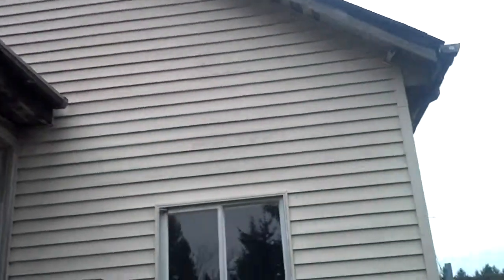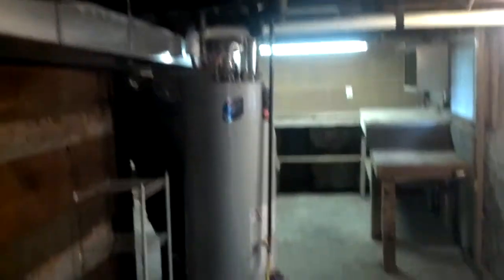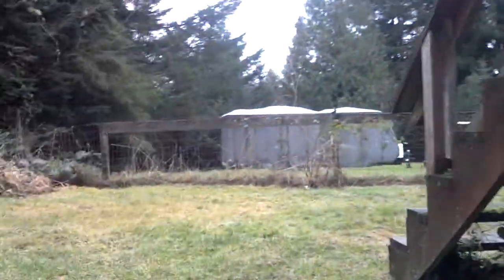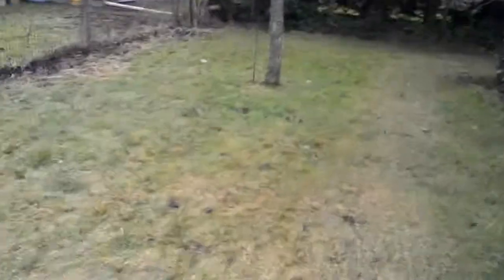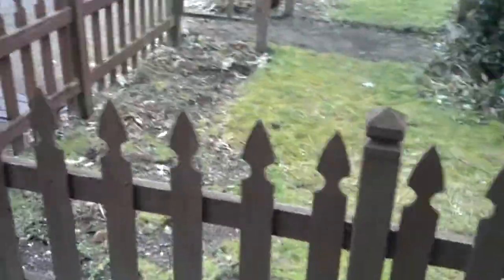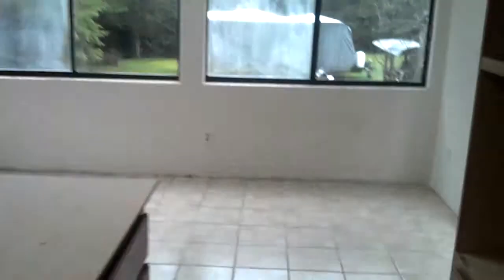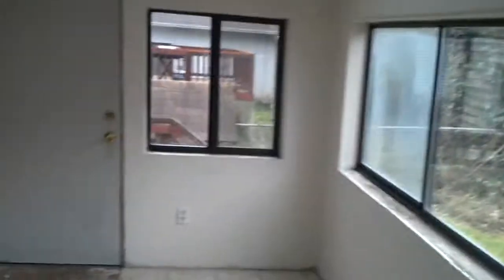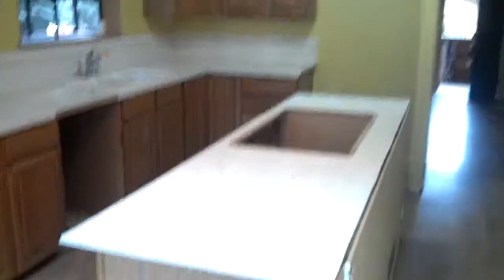Eastside, WA - Upcoming Wholesale from NTYRELLC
Buy This SOON